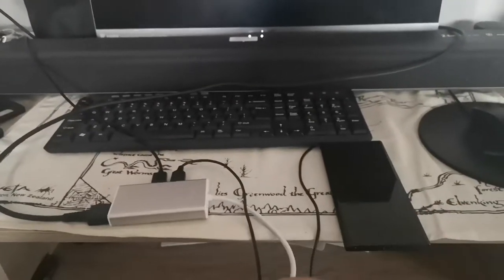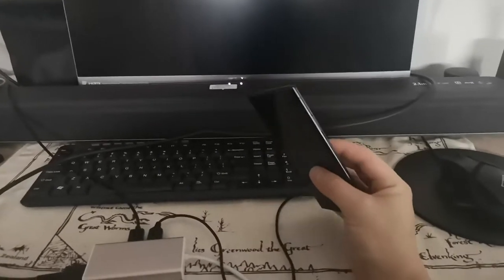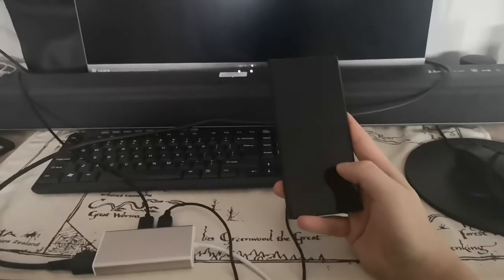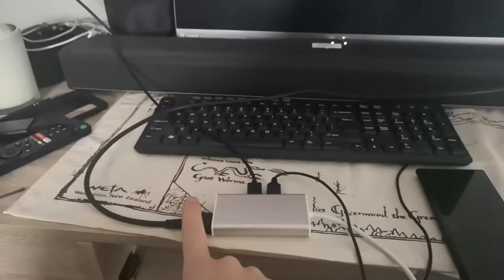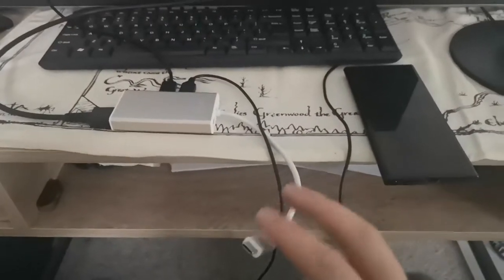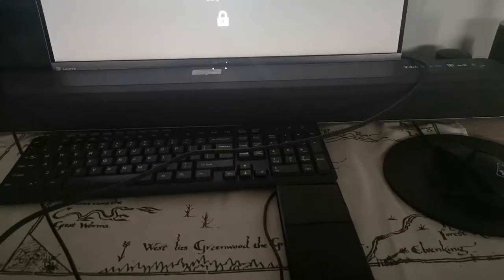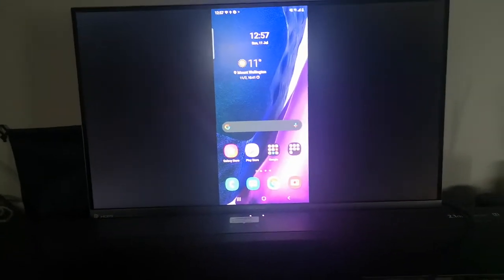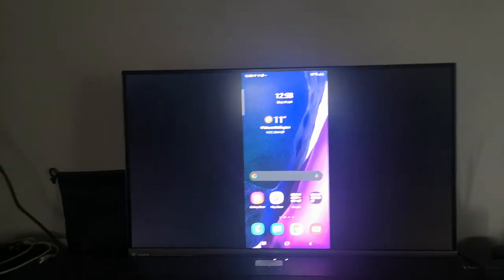Access to Android Galaxy Note 20 Ultra with broken screen via TV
Short video to show you how you can get access to your phone with broken and not responding screen. Works on new Samsung galaxy phones like note 20 or S21.